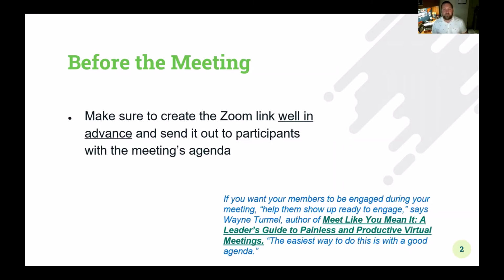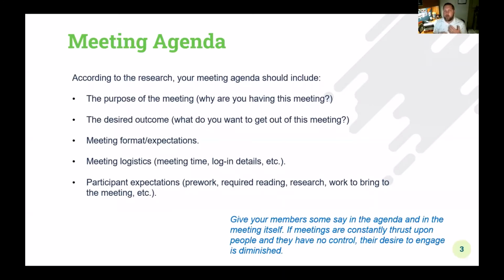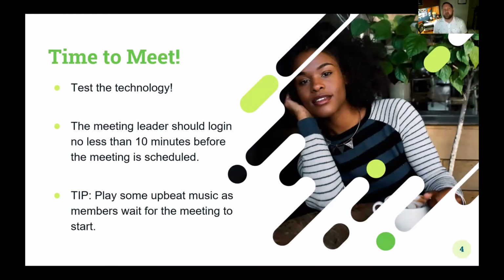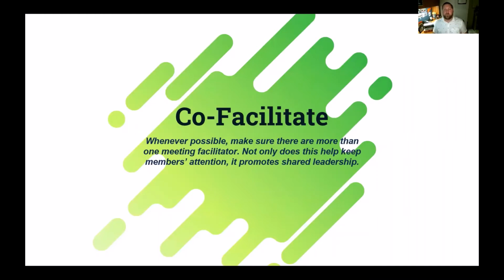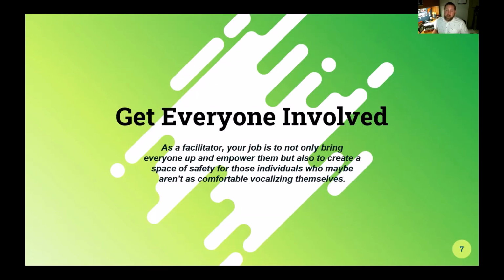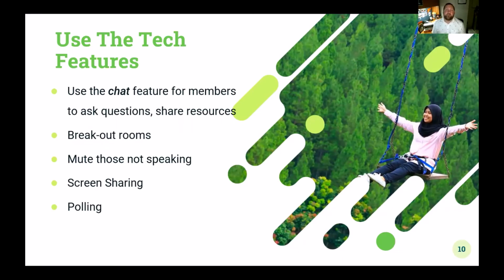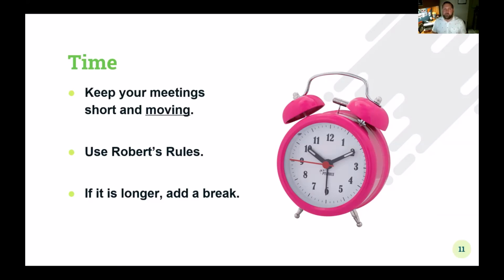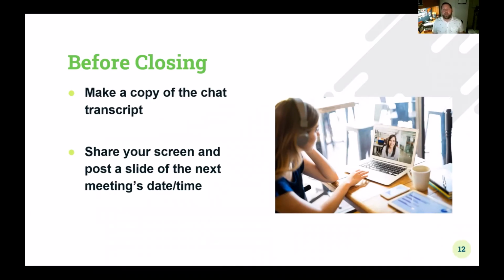Running Engaging Virtual Meetings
How do we facilitate engaging organizational meetings while keeping on task and not boring our members!